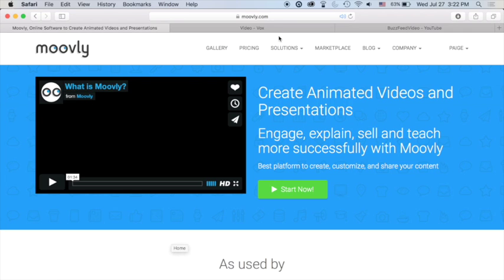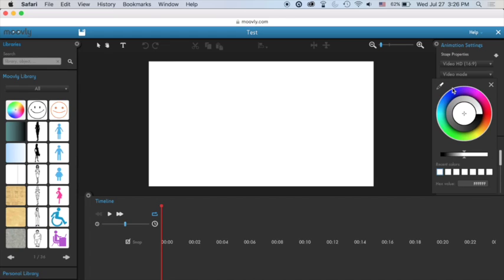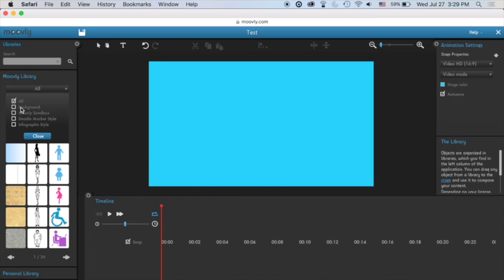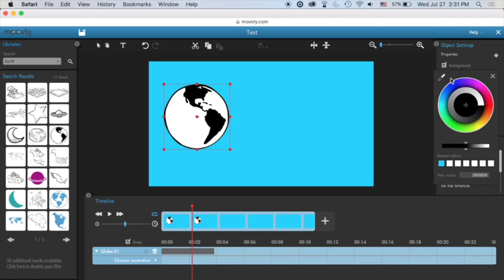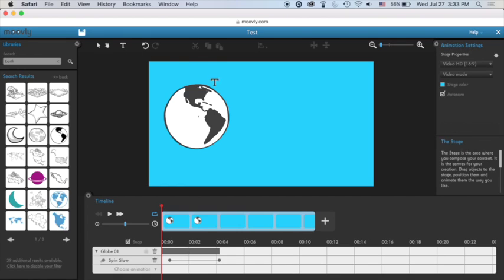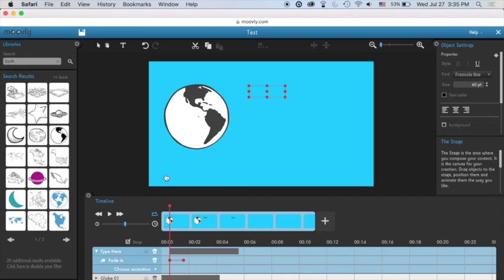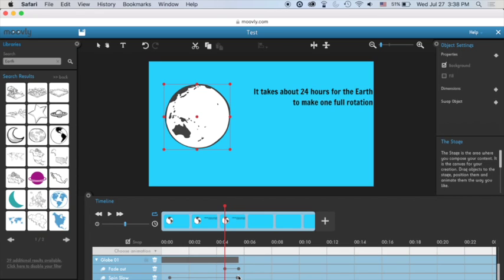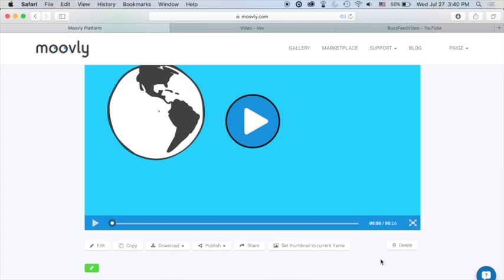How to create explainer videos using Moovly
Explainer videos are a great way to make your content more visually appealing and accessible for your audience. This tutorial will show you how to use Moovly, a free platform, to create these videos and add them to your stories.